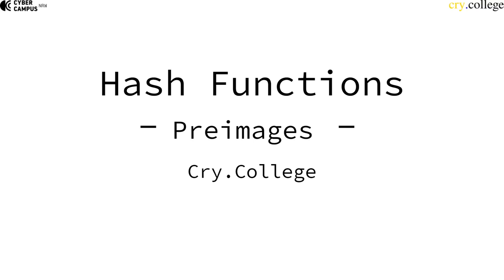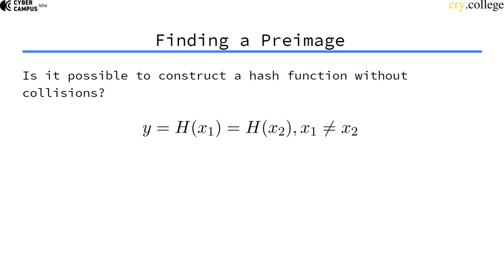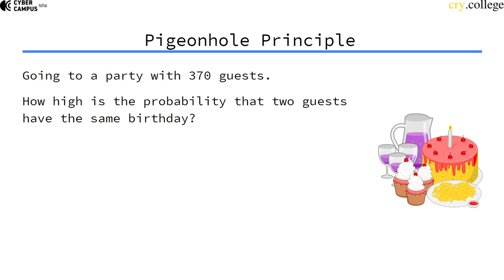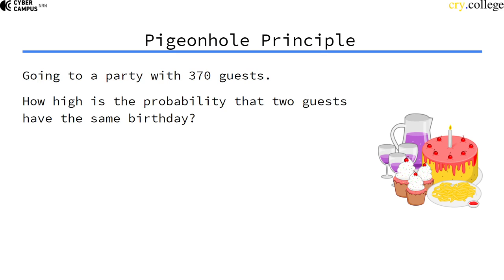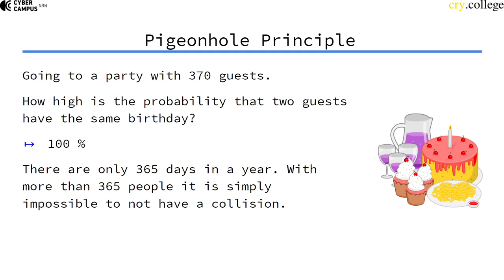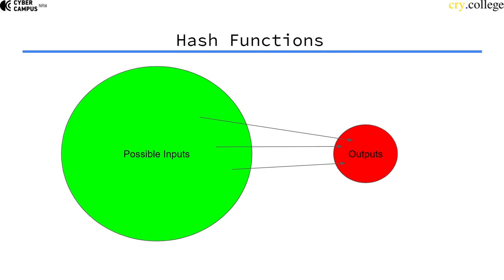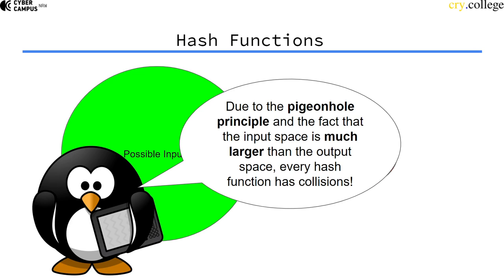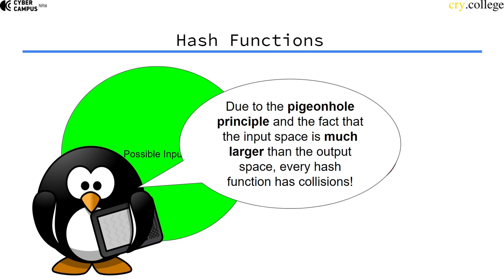The Pigeonhole Principle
This video introduces a simple but important principle.